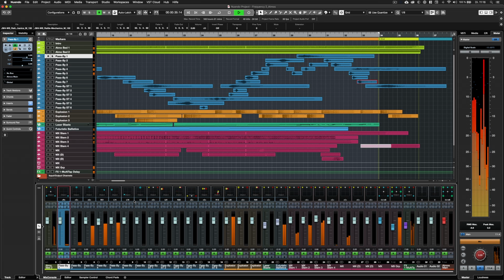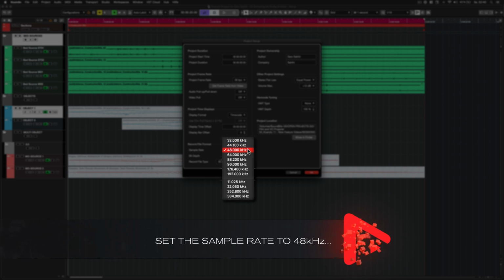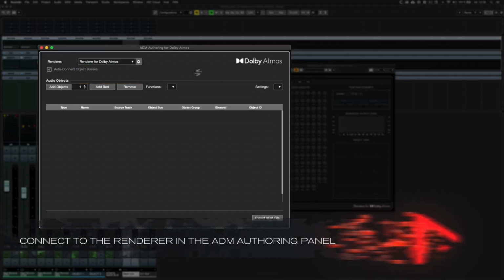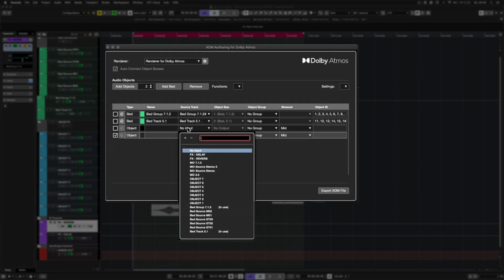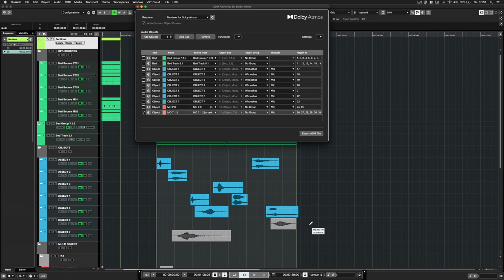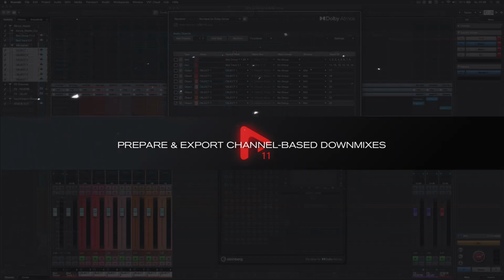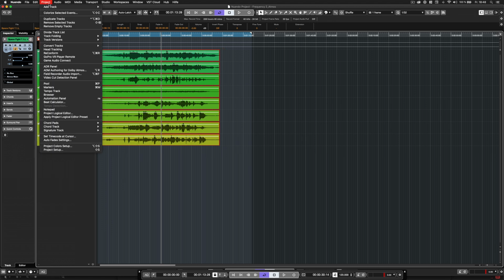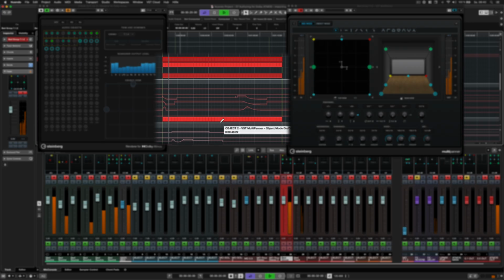Authoring for Dolby Atmos | New Features in Nuendo 11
One of the highest profile new features in Nuendo 11 is the ability to mix for Dolby Atmos with no external hardware and no third-party software. The integrated Dolby Atmos renderer and ADM authoring module let you create, mix and deliver Dolby Atmos-compliant ADM broadcast wav files and stems in different surround configurations. This video looks at the Nuendo workflow for setting up a Dolby Atmos project, object based monitoring, the ADM authoring panel, file export with 3d panning metadata, static metadata and rendering instructions, as well as downmixing an object-based mix to a channel-based mix. Finally it looks at importing an ADM file into a Nuendo project.